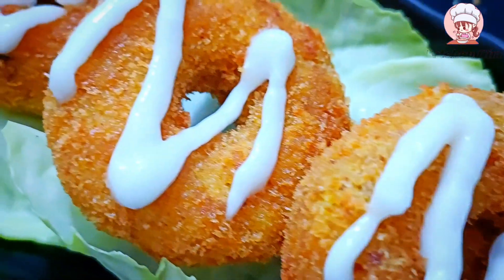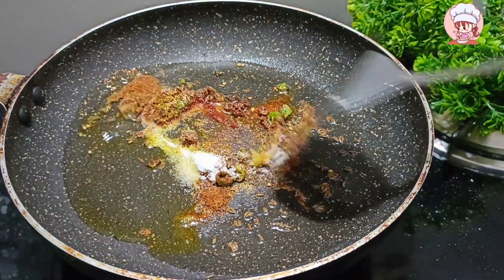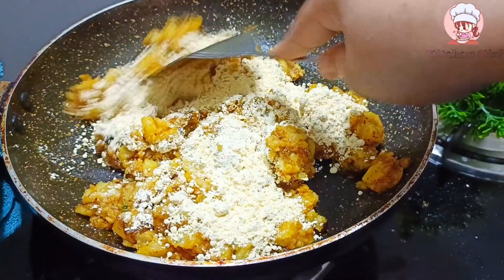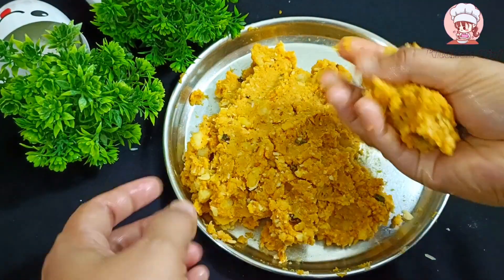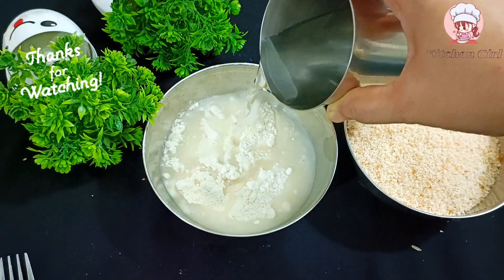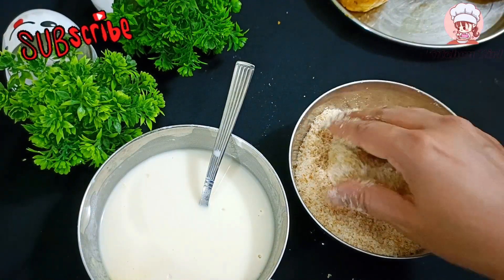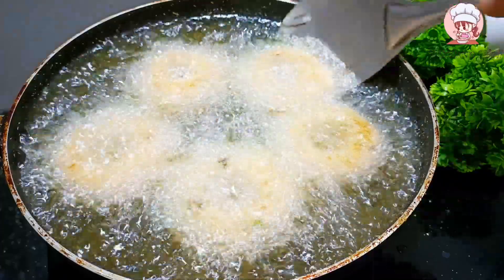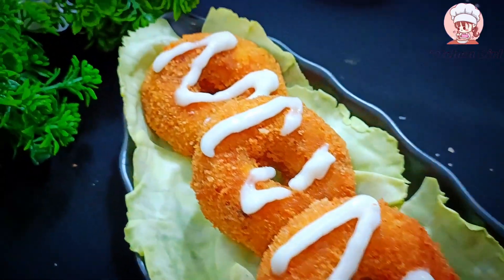Trending Potato 🥔 Cheese 🧀 Donuts || Super Delicious Crispy and Soft Potato Cheese Donuts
Hi iam Poonam Kaushal
Welcome to Kitchengirl 🧑🏻‍🍳